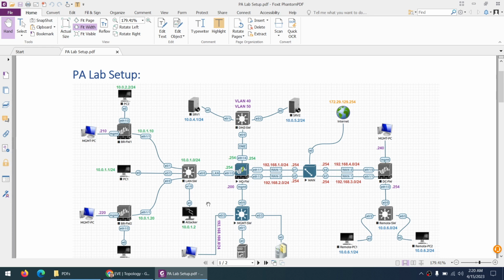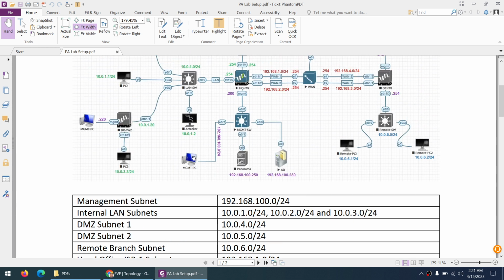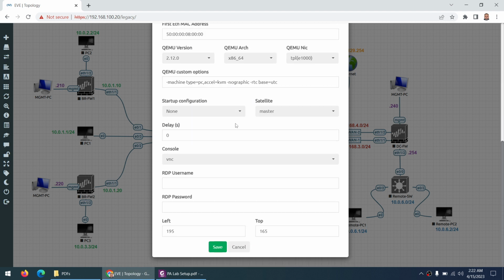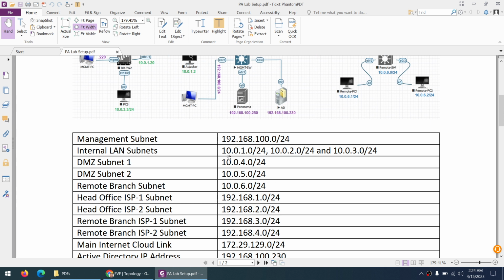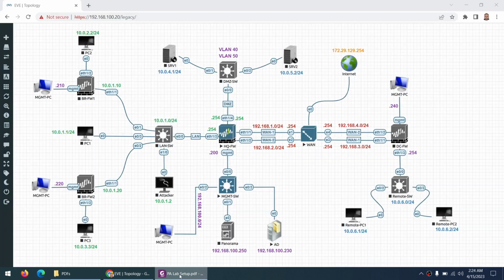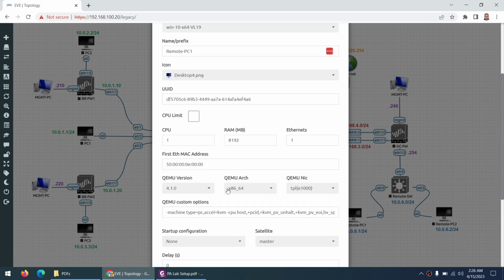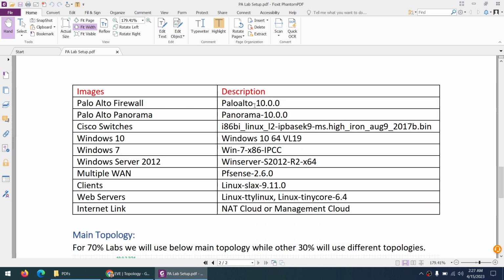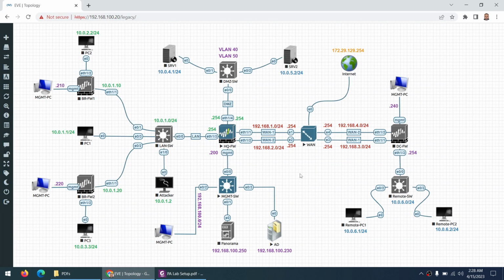Palo Alto Firewall Lab Setup in EVE-NG | PCNSE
In this video I will show you how to setup Palo Alto Firewall Lab in EVE-NG